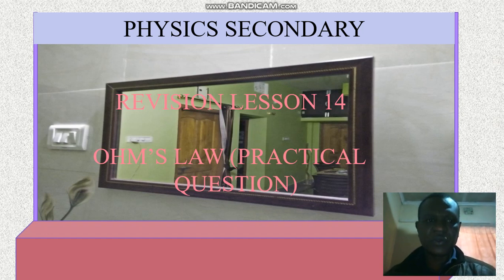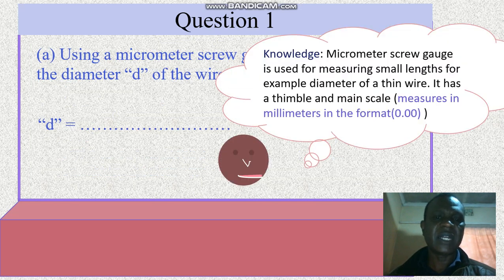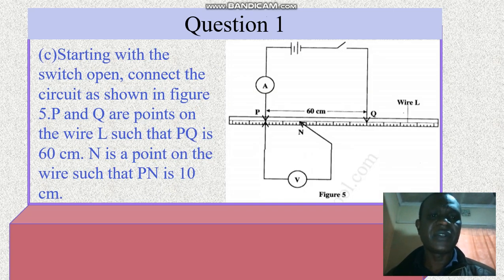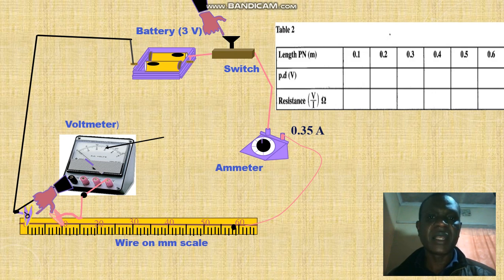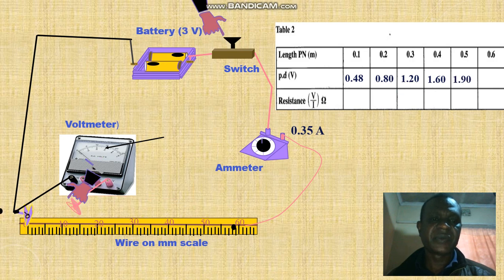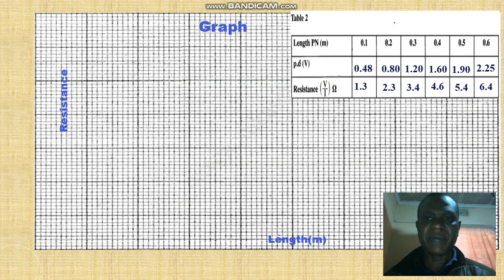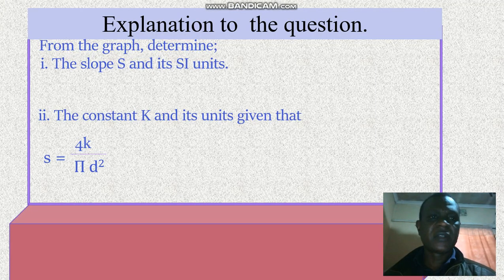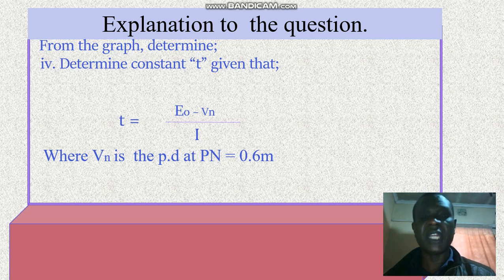KCSE physics practical Revisio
KIE Physics Revision By Mr. Aseto